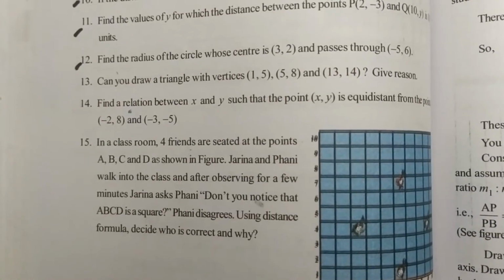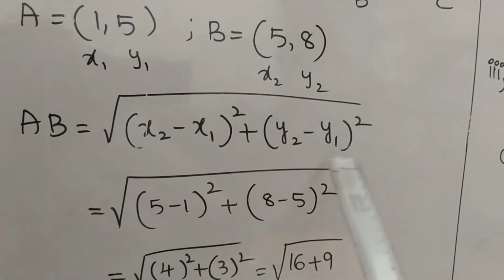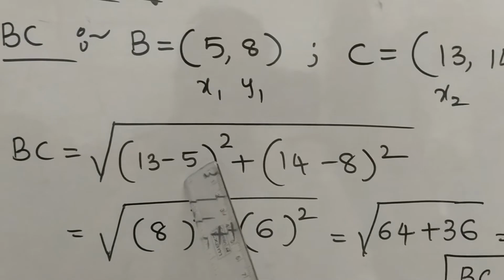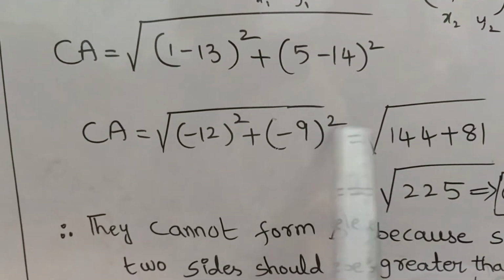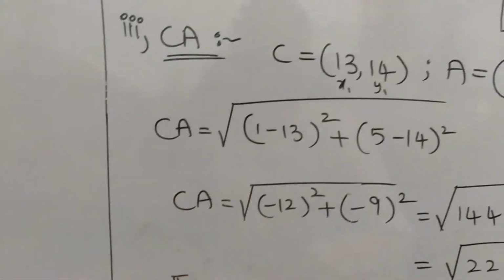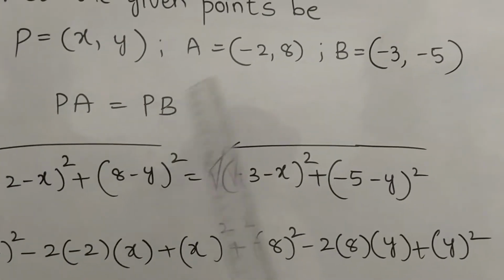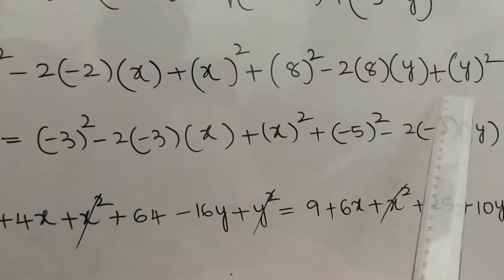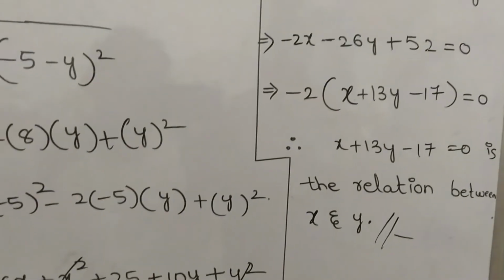10TH CLASS MATHS 06 APR 2021